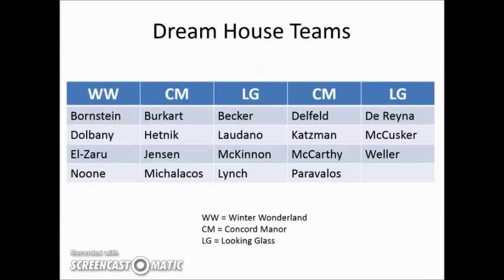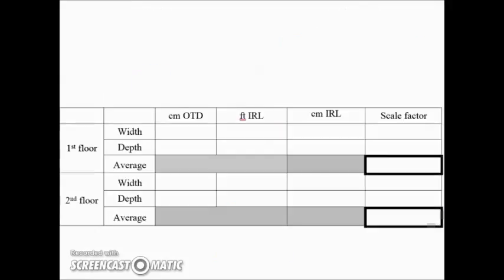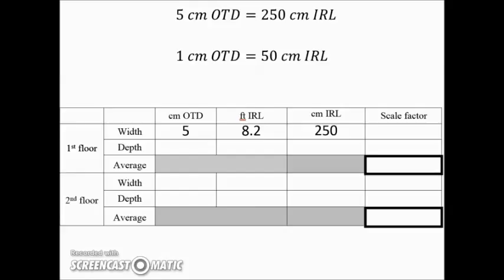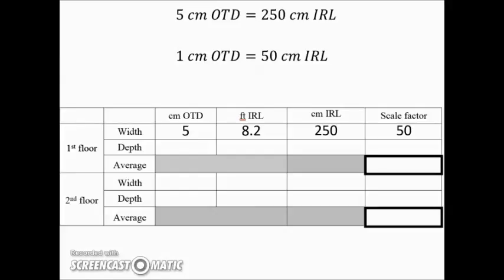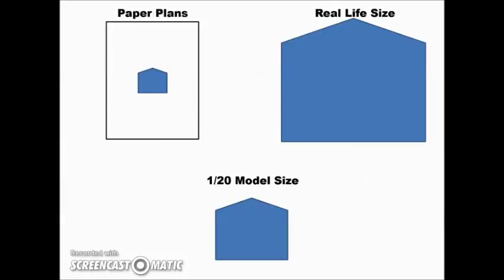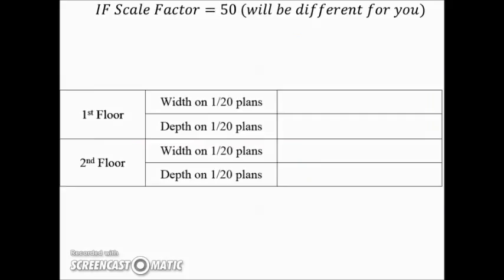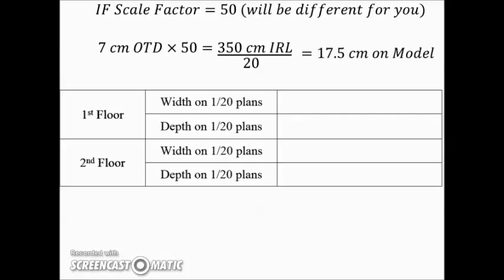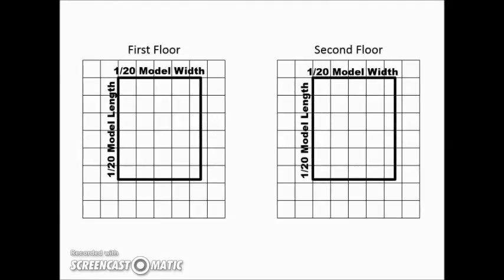B Block Instructions (10/15)